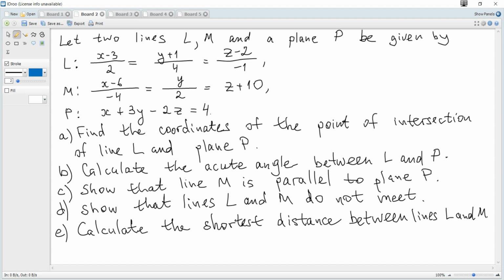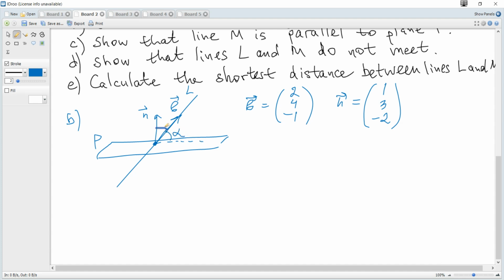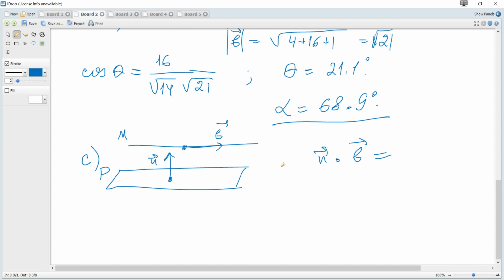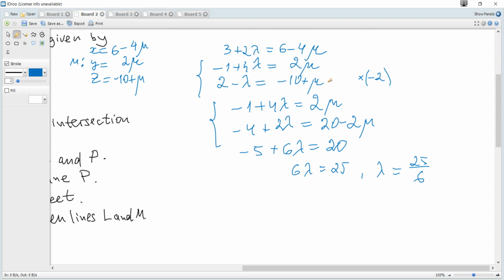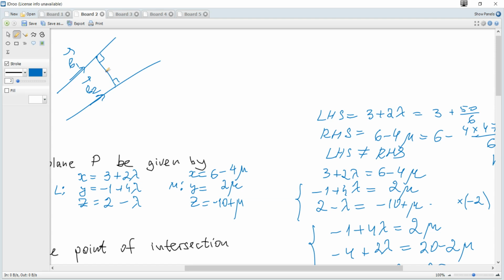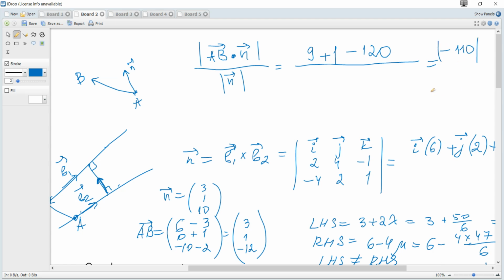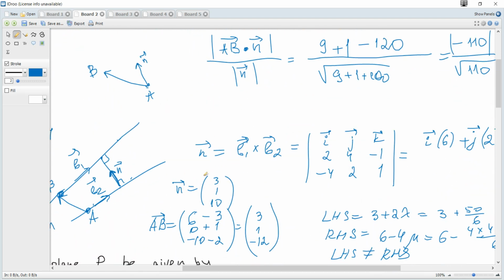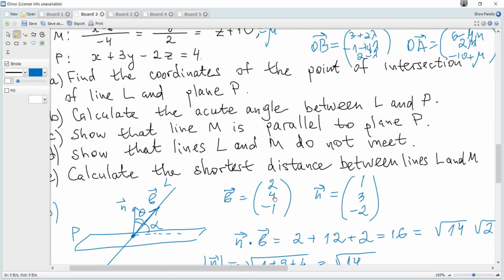Ex. N96 (who wants 7). Lines. Planes. IB AA HL Maths Tutor Online.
Distance between skew lines. Angle between line and plane. Cartesian equation of a line to vector (parametric) equation. Show that line is parallel to the plane. Show that two lines don't meet.